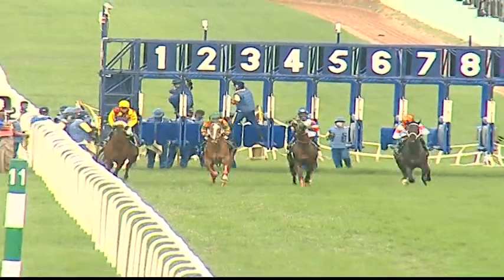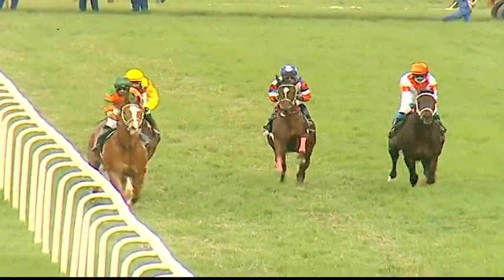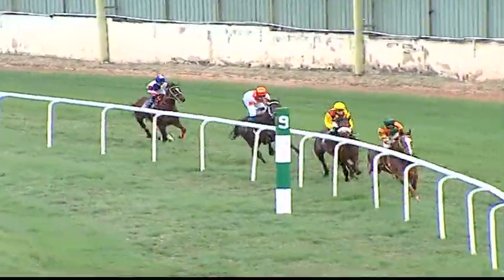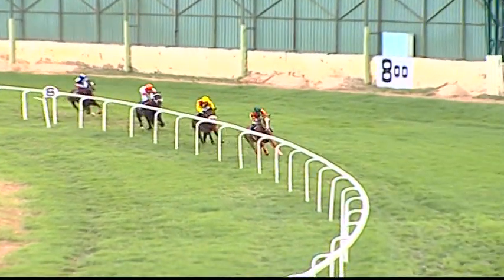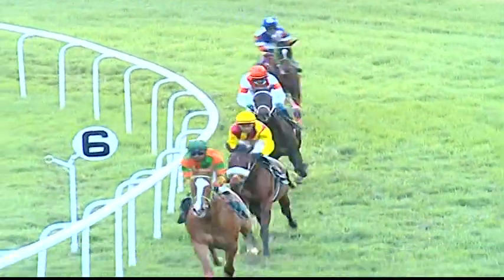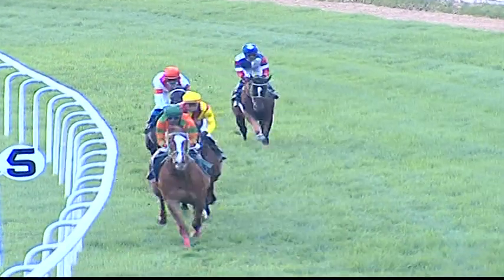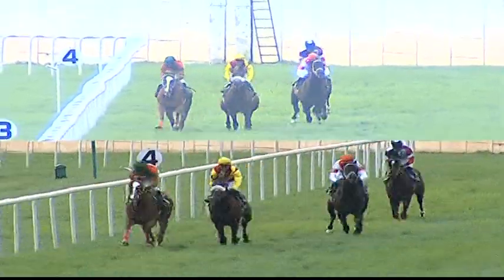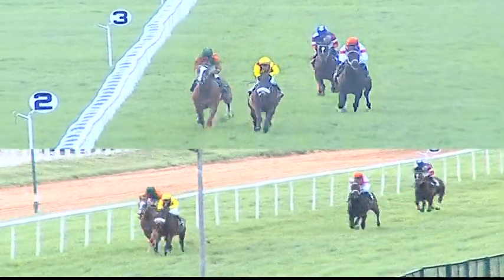Four Wheel Drive with R Rayan Ahmed up wins The Mock Race on 09 01 2021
Four Wheel Drive with R Rayan Ahmed up wins The Mock Race on 09 January 2021 at the Bangalore Turf Club